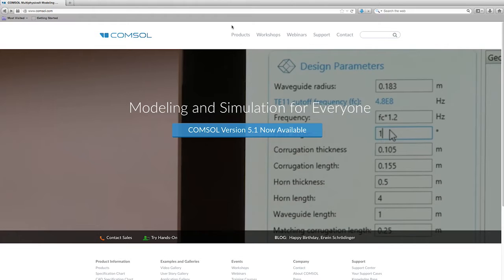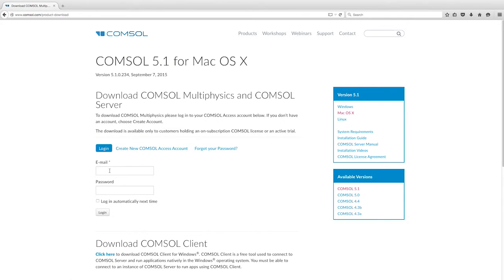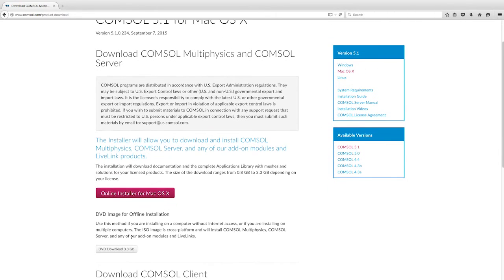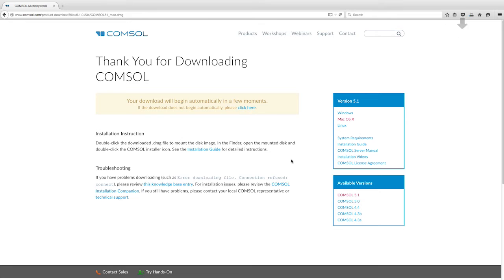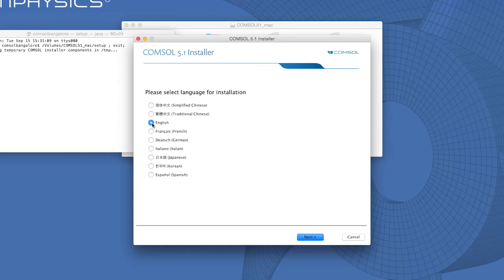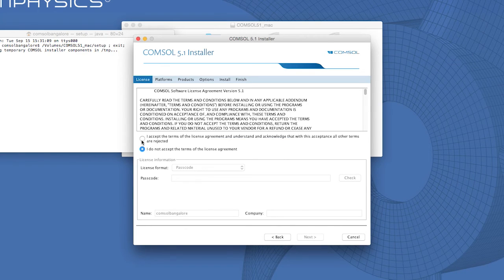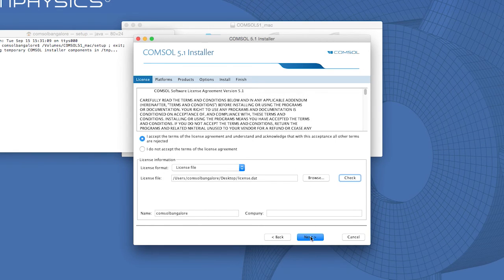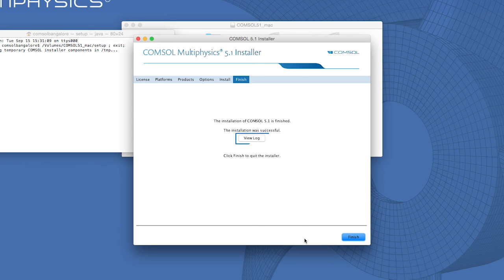COMSOL Multiphysics Installation Steps for Mac OS X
This video takes you through the steps needed to install COMSOL Multiphysics® on a Mac. If you have a Computer-Locked license file or a trial passcode, follow these instructions to run COMSOL Multiphysics® on your Mac.